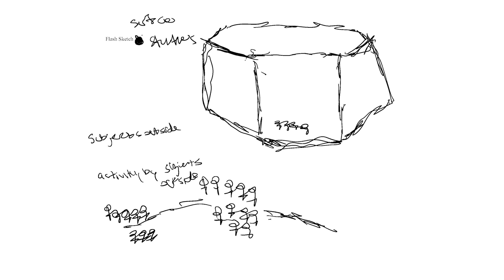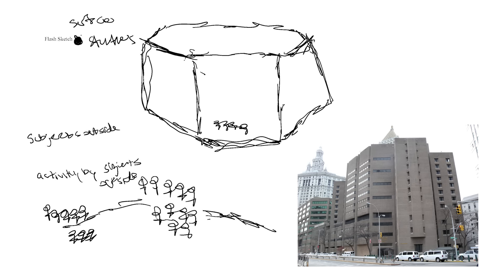Death of Jeffrey Estein: Deep News with Shantae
Published in February 2024, this NEW remote-viewing session by Shantae describes what really happened when Jeffrey Epstein died.

There are four episodes, and one conclusion video.

TWITTER (X): @farsightprime

Instagram: @courtneybrownfarsight (Courtney Brown's IG page with UFO videos and stills taken with Farsight's own cameras, behind the scenes content, and much more, @farsightprime (shorts and remote viewing content), and @farsightinstitute (projects page).